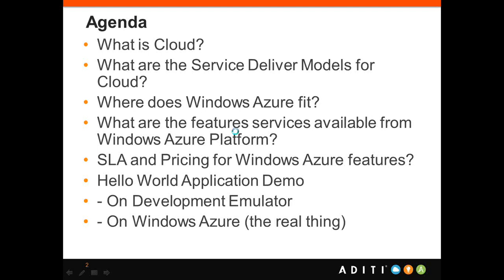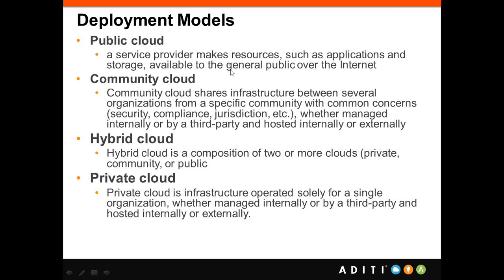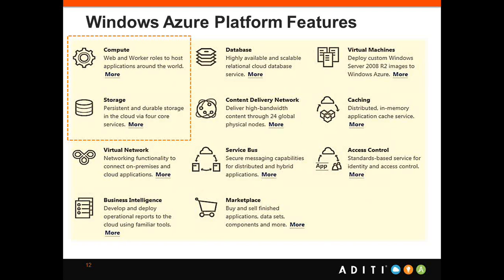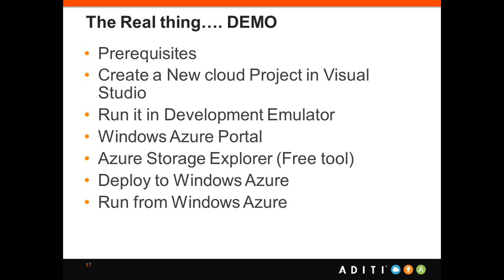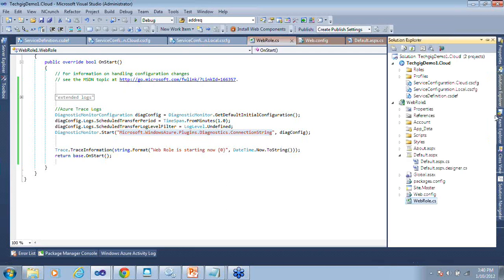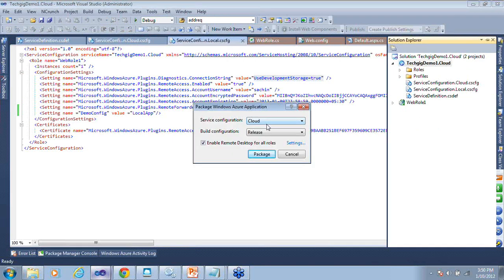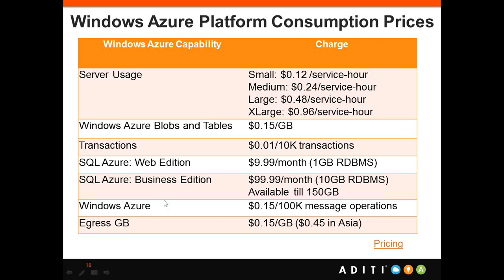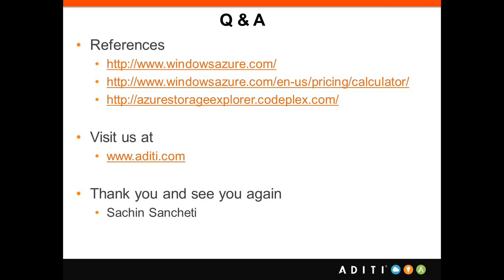Cloud Computing (Session 1)-Hands-on Windows Azure and building deploying end to end app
This webinar wil give intro to Windows Azure and the features available in Azure. The session will address these questions:

  - What are the Service Deliver Models for Cloud?
  - Where does Windows Azure fit?
  - What are the features services available from Windows Azure Platform?
  - SLA and Pricing for Windows Azure features?
  - Hello World Application Demo
     -  On Development Emulator
     -   On Windows Azure (the real thing)